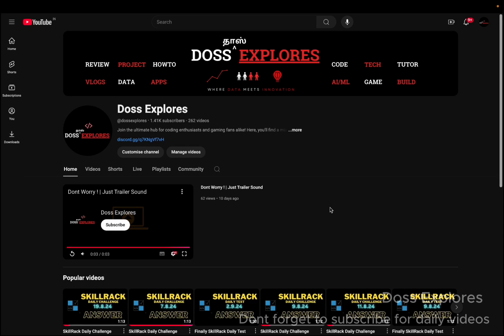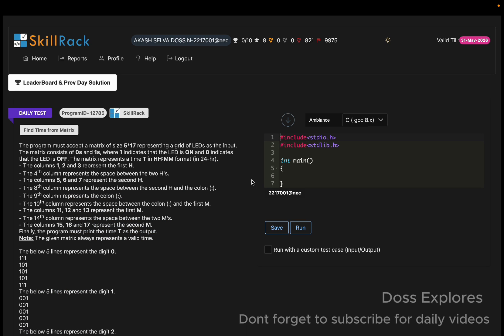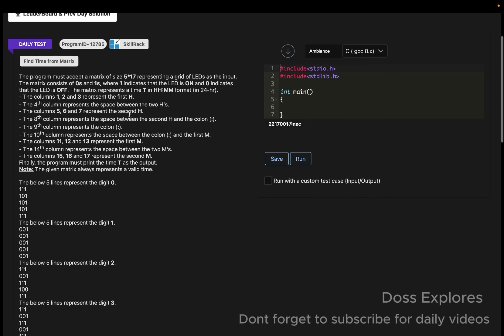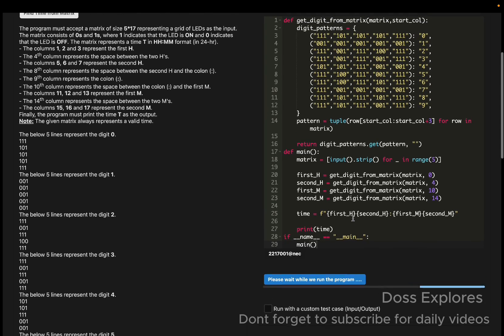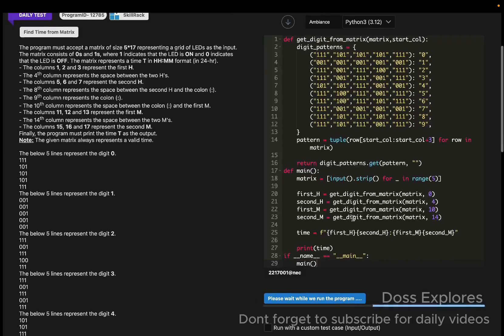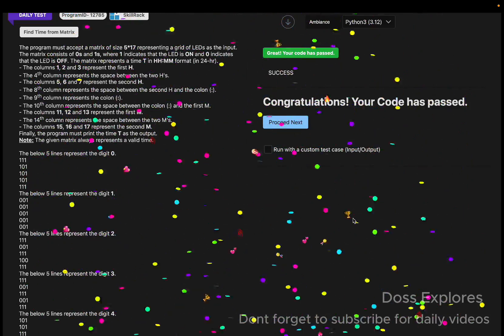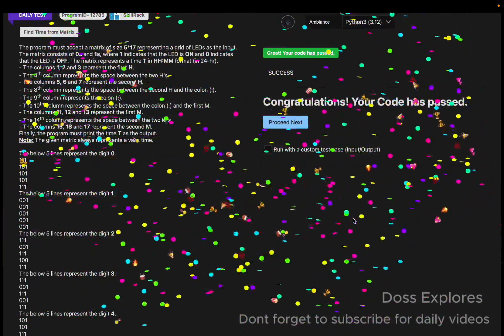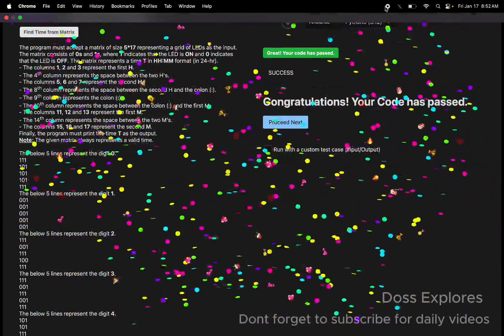SkillRack Daily Test Python Solutions